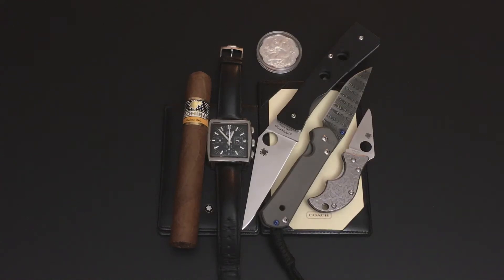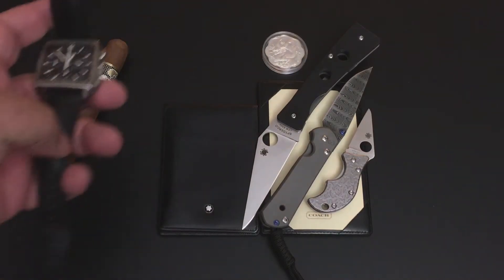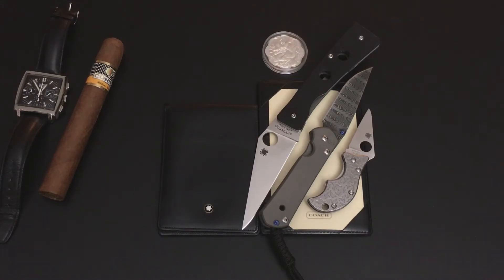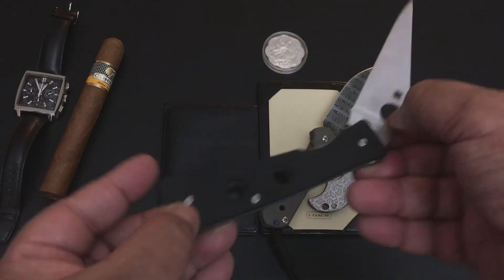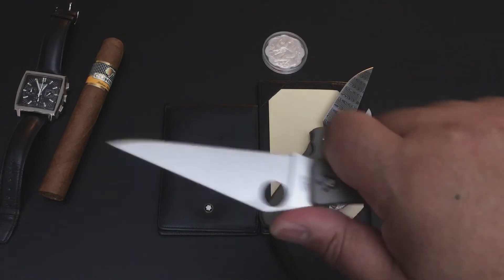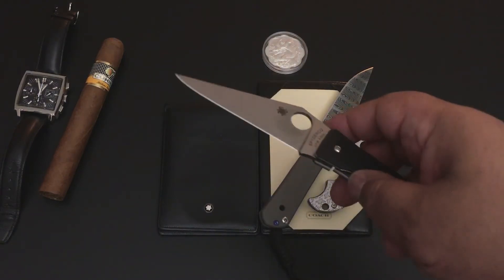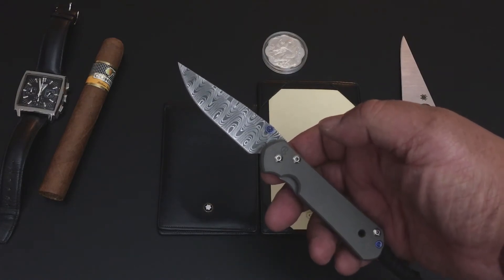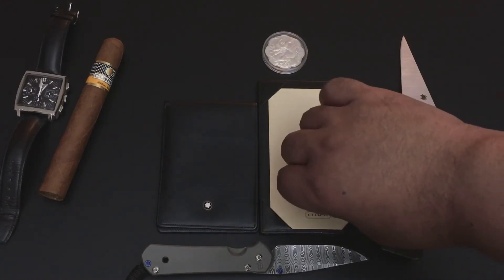Spyderco Chokwe, Chris Reeve Mnandi, CRK Sebenza with Damascus, Plus Spyderco Spin!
February 2, 2016.  Hope you enjoy this EDC Pocket Dump De-construction!  Join me on Instagram@keithkevinken.  Thanks! -Kevin